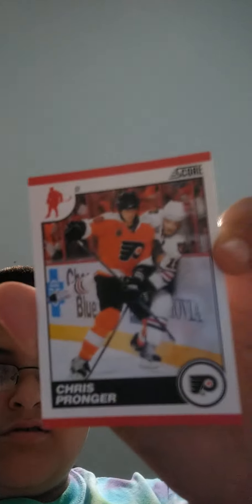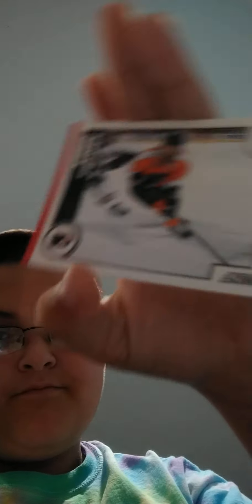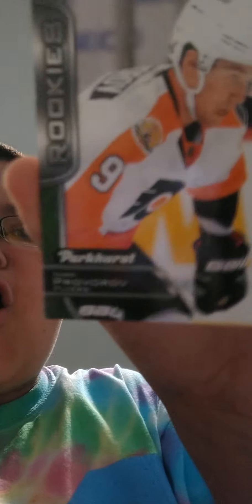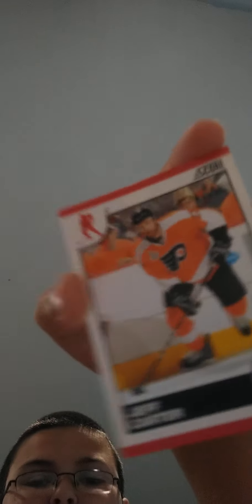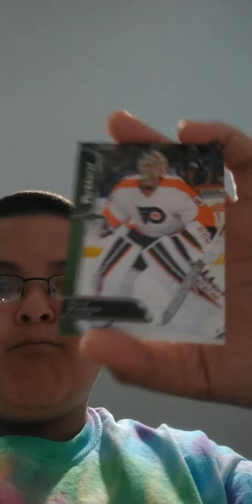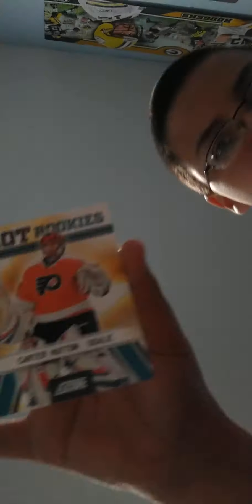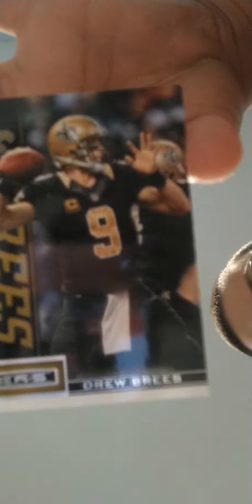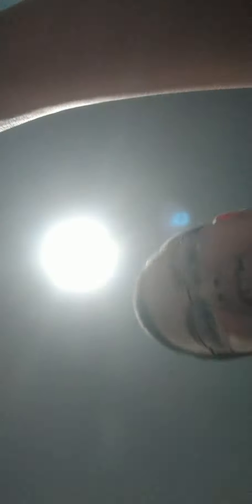July 2, 2022